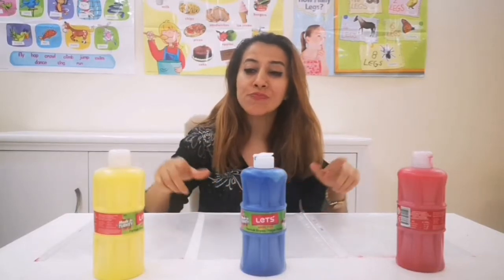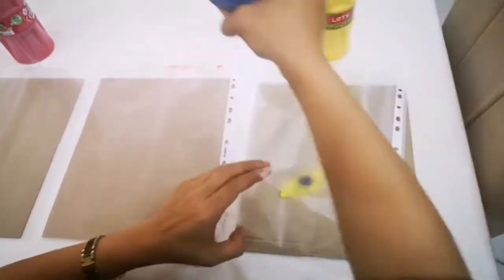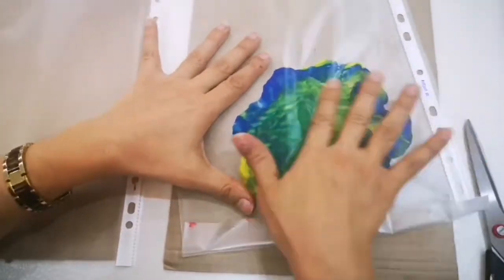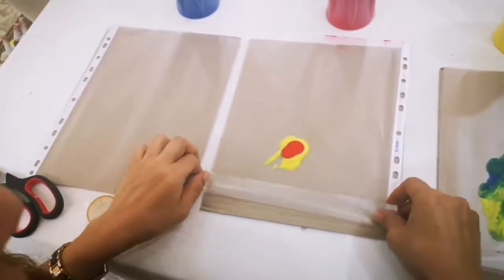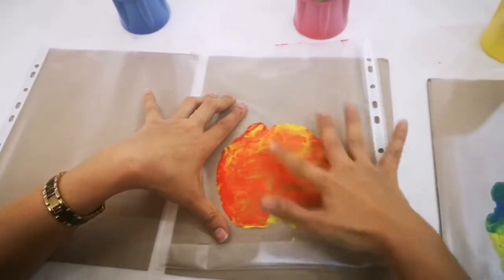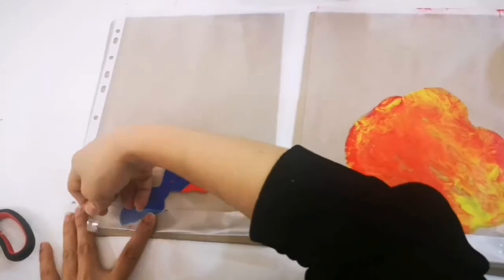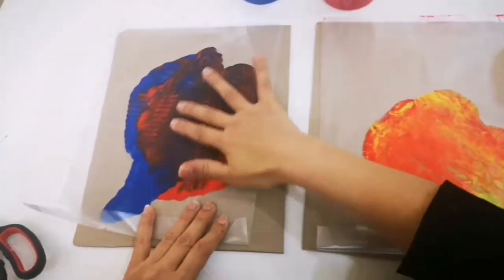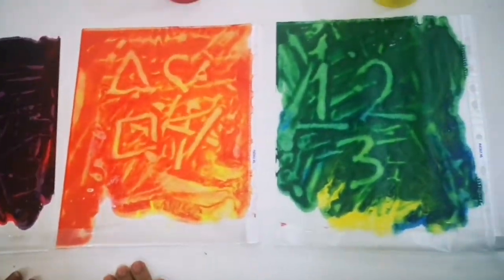Let's mix the colours,and get new colors.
Children love this kind of activities, it sounds magical to them 😁😍🌟 çocuklar butarz aktiviteleri çok severler onlara sihirliymiş gibi gelir. Yellow and blue what do you get? Green. Yellow and red what do you get? Orange. Red and blue what do you get? Purple. Mix the colors. New colors. Colours game. Colors activity. Colors for kids.